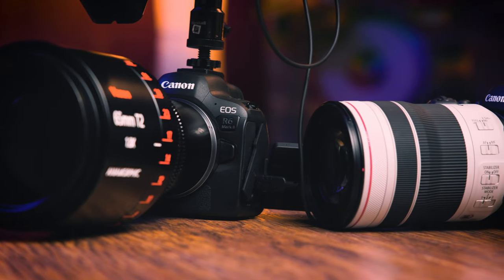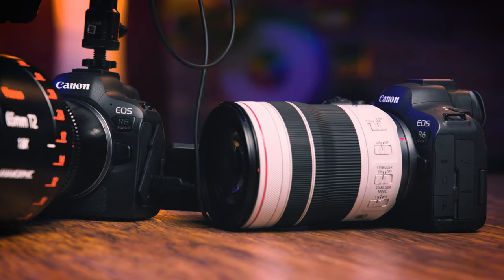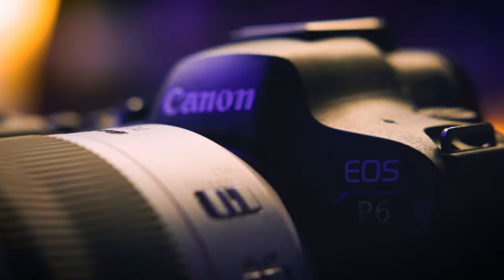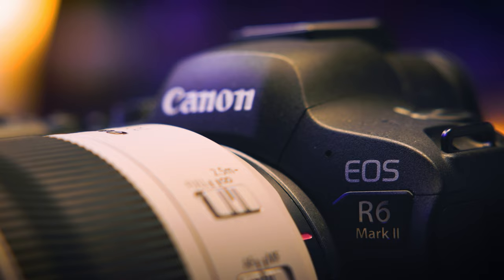Canon EOS R6 II: SAMPLE STILLS & VIDEO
The second iteration of Canon's fabulous EOS R6 continues to blow us away! Users of the original EOS R6 have had a few years to think about what they most desire in a mark two... and we'd say the R6 II certainly delivers. This week, check out some in-house tests, and sample stills and video taken with the Canon EOS R6 II, including 6K 60p ProRes RAW over HDMI!